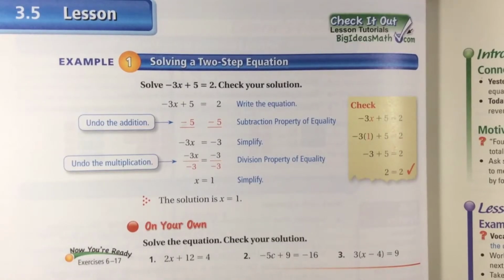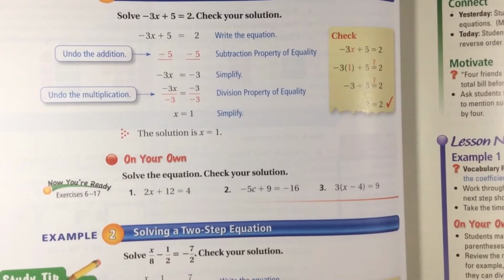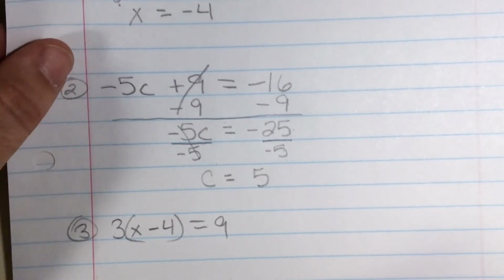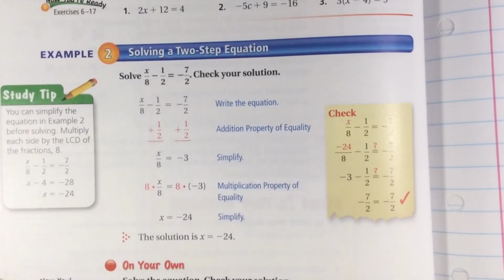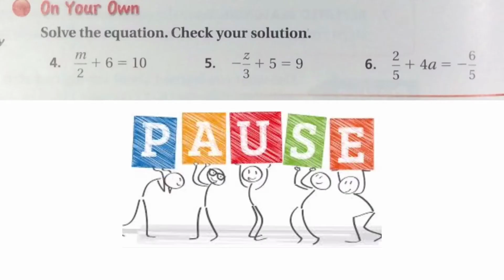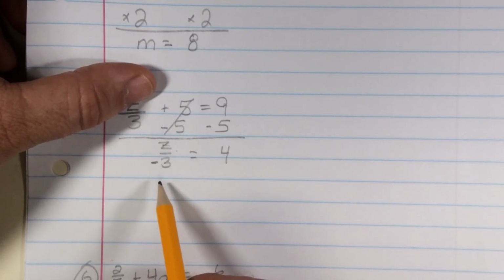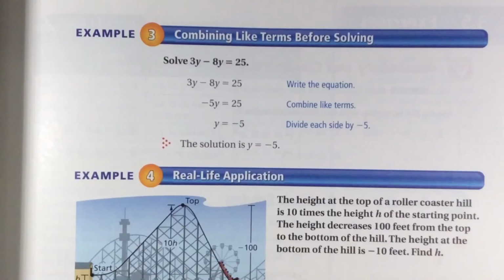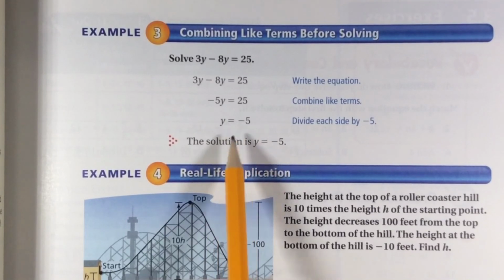Lesson 3.5 (Part 1)